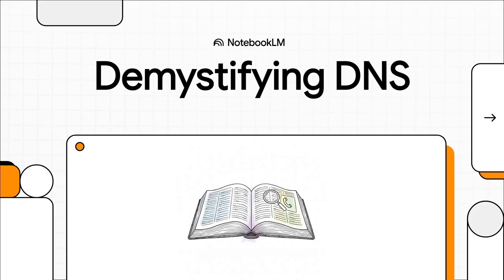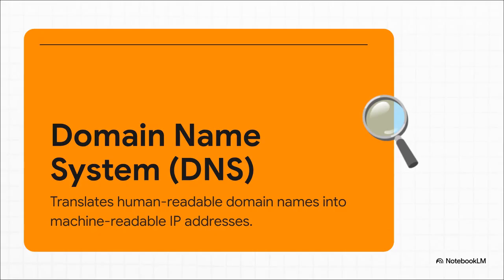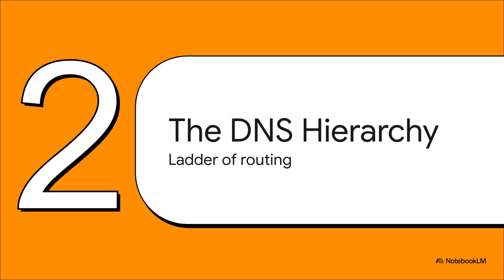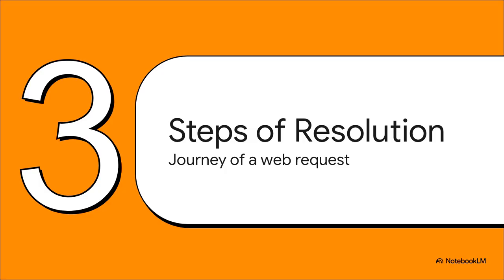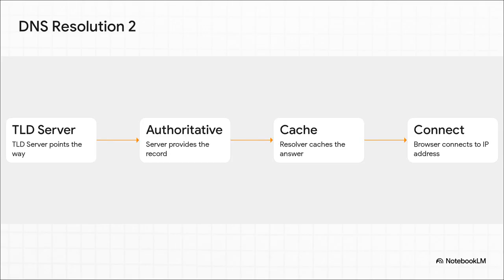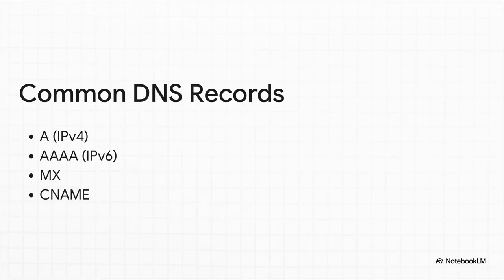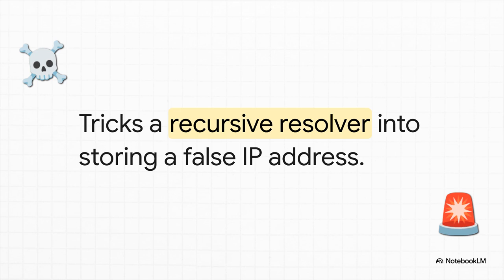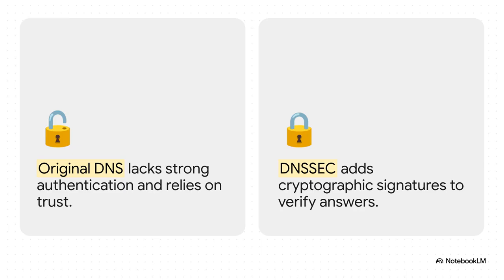Demystifying DNS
Assumption College-Cyber Security